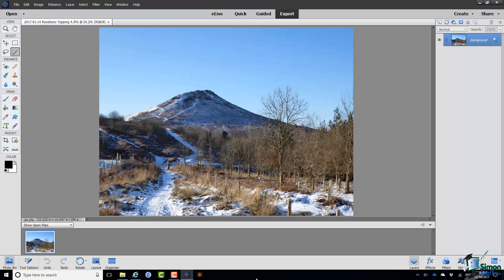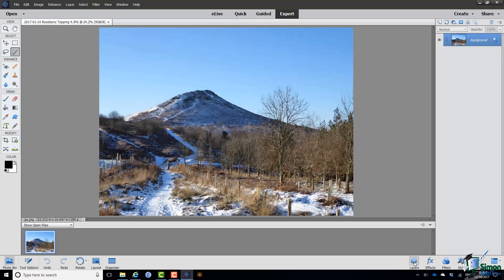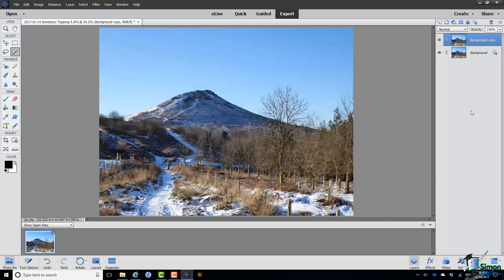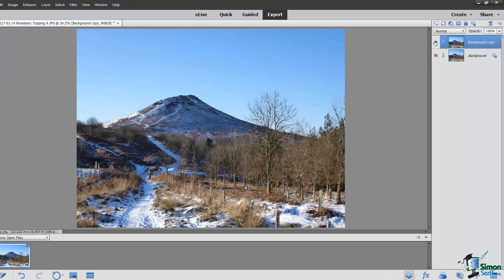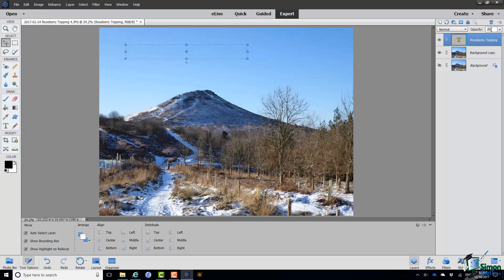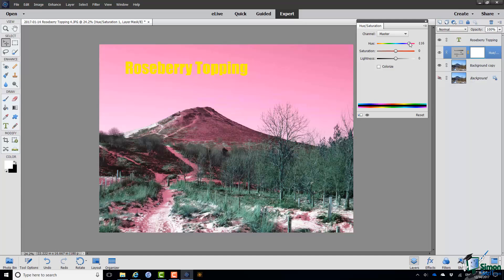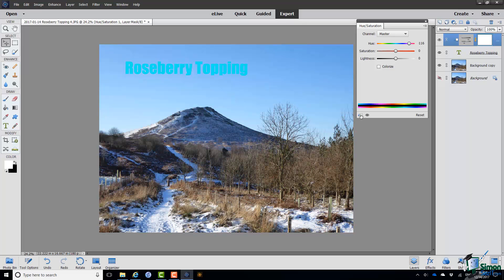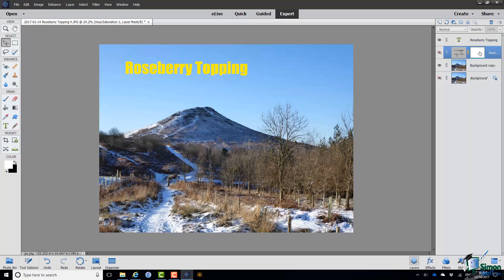How to Use Layers in Photoshop Elements 2018 - Part 1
During this Photoshop Elements 2018 tutorial video, we will introduce you to the basics of layers. We will take a look at the layers panel and how to control the visibility and opacity of a layer. We will also demonstrate how to add text layer and adjustment layer.